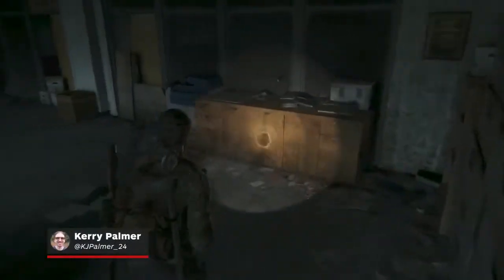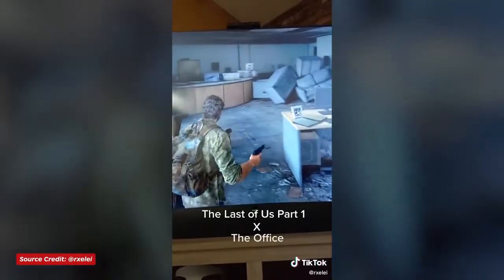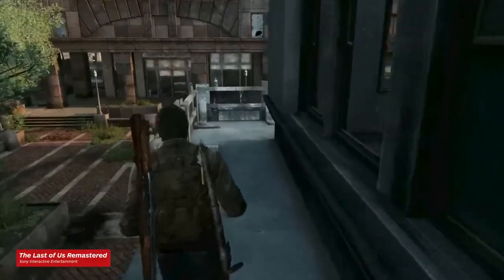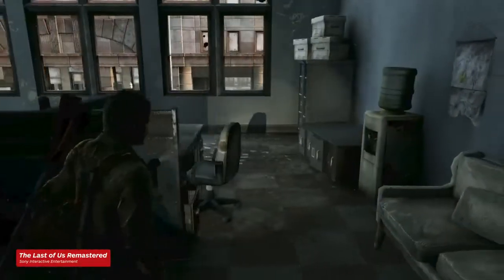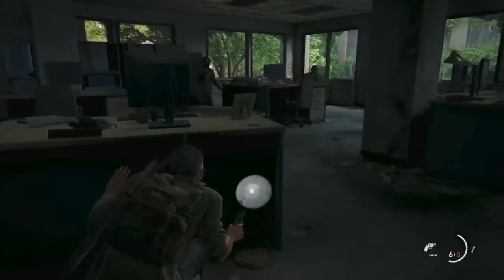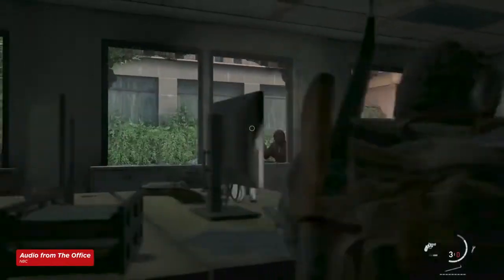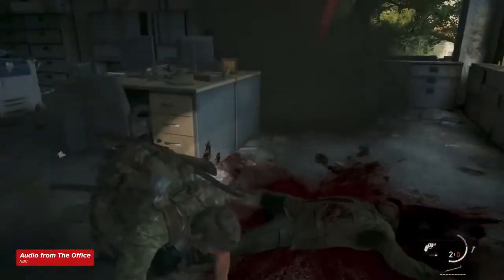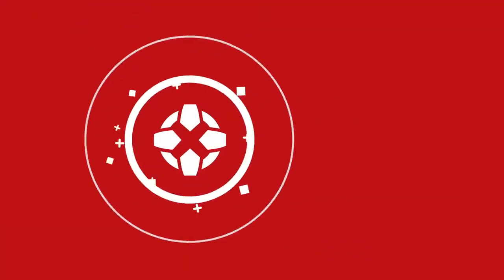The Last of Us Part 1 Dunder Mifflin Office Easter Egg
Naughty Dog has apparently blanketed a massive reference to the hit sitcom The Office in its The Last of Us Part 1 remake. The graph of this workplace area featured in the recreation appears remarkably comparable to the Dunder Mifflin Scranton workplace from the show. Watch alongside to see the similarities and how to discover the workplace from The Office for yourself!

100 x Golden Trump Bucks